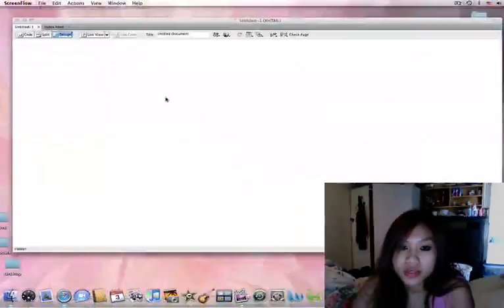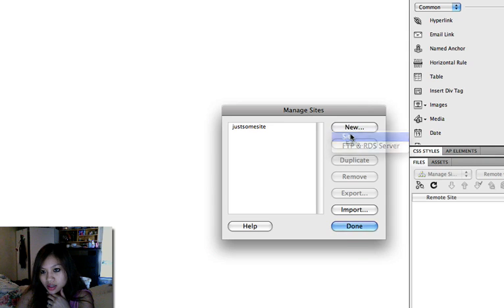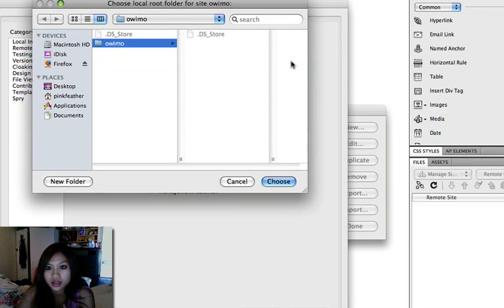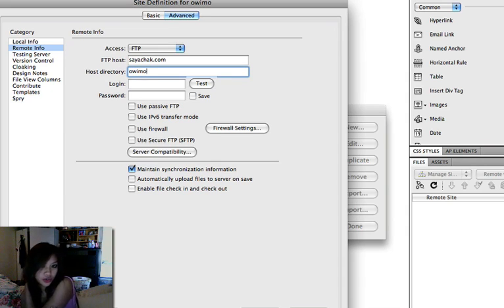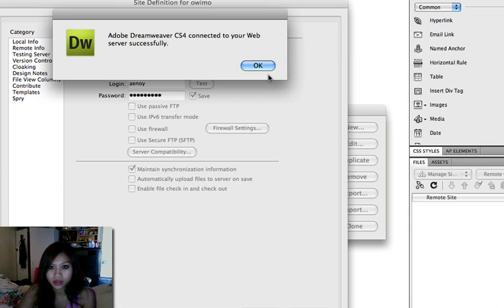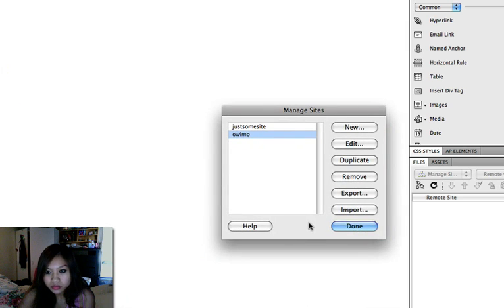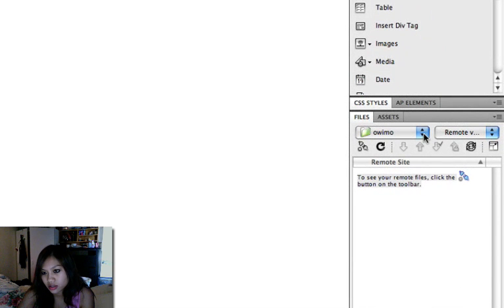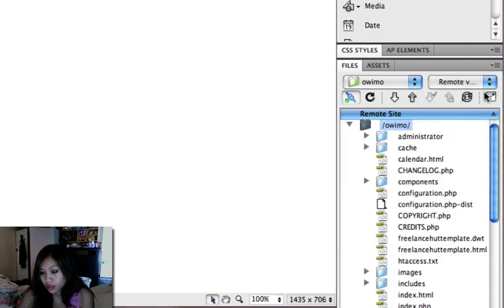dreamweaver create and manage site tutorial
how to create a site in dreamweaver